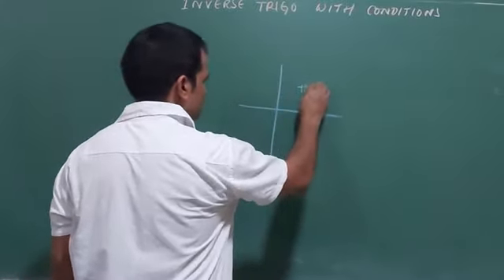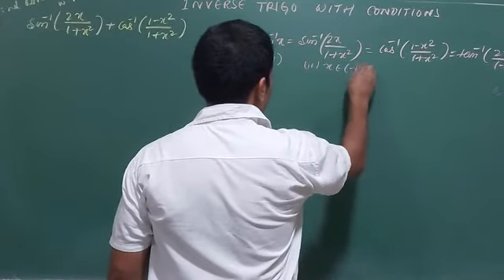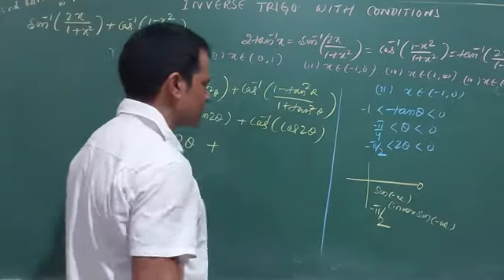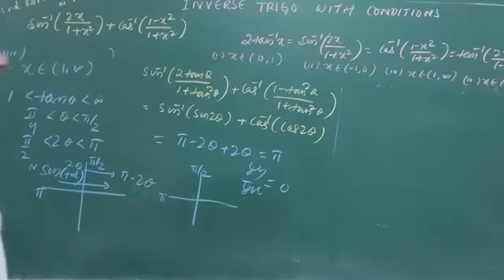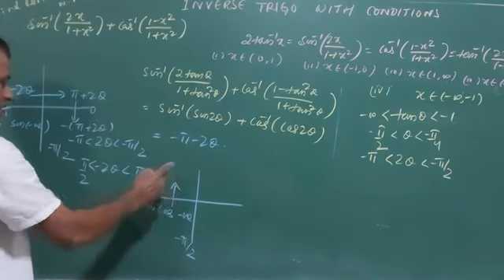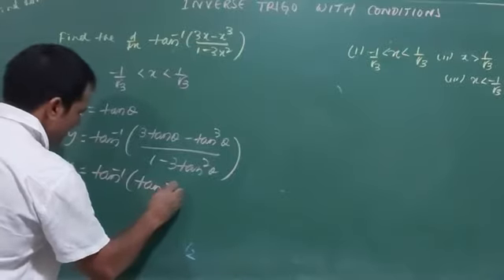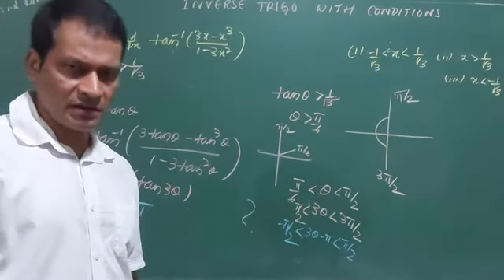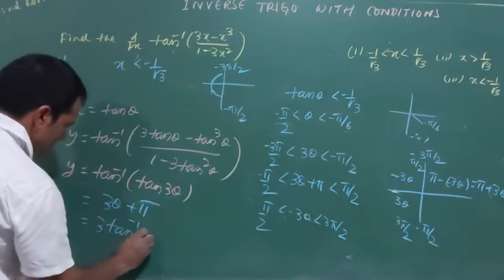Derivatives of inverse trigonometry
With conditions